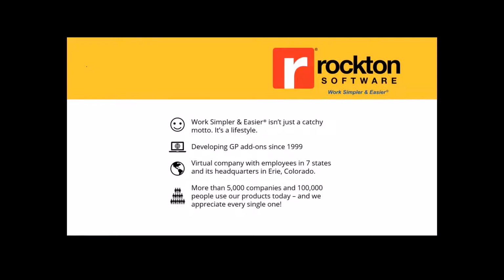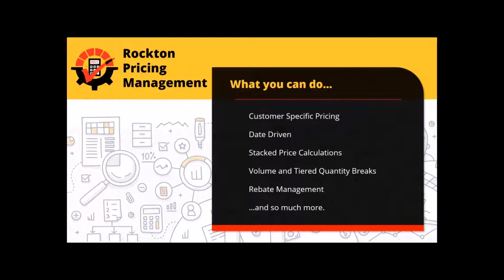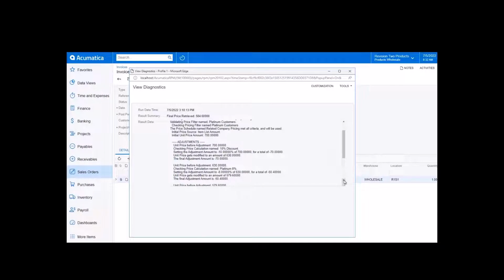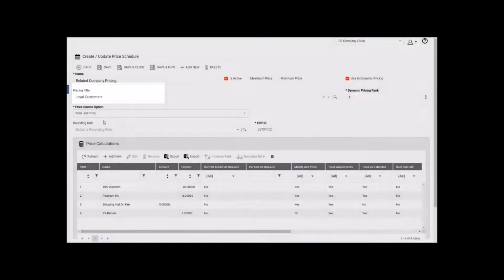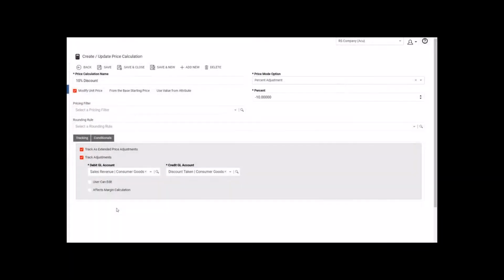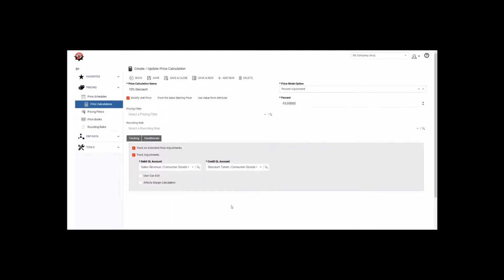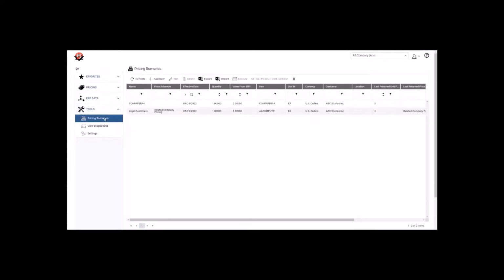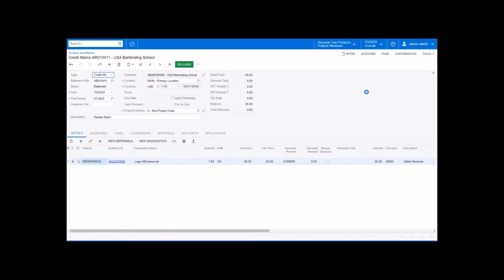RPM Demo for Acumatica 2022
Put your pricing in the Fast Lane!

Rockton Pricing Management isn’t any ordinary pricing tool. It’s only the most flexible, powerful, multi-platform (yes, it works with any ERP!) pricing solution ever available. Why? Because you know here at Rockton, we don’t do ordinary.